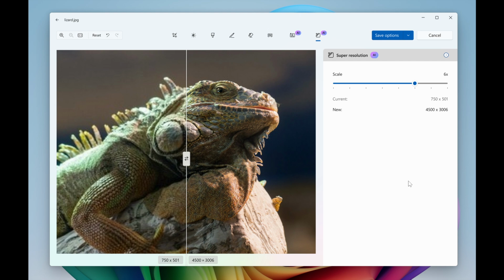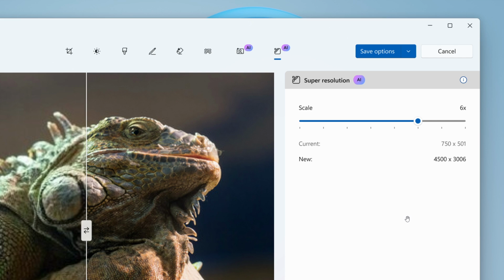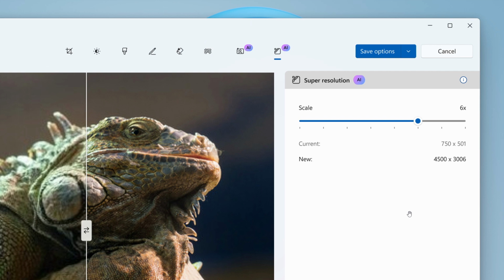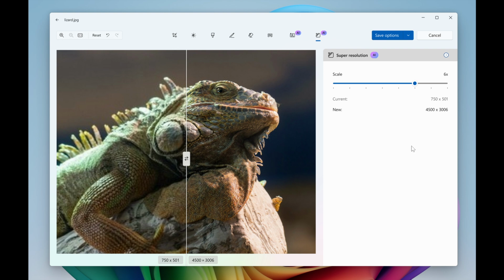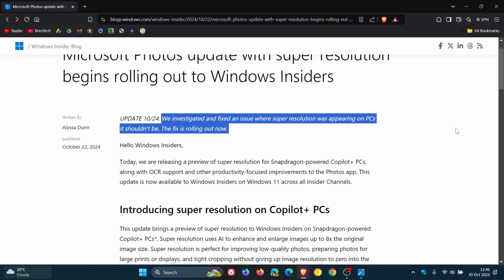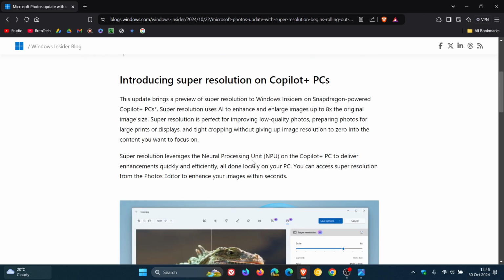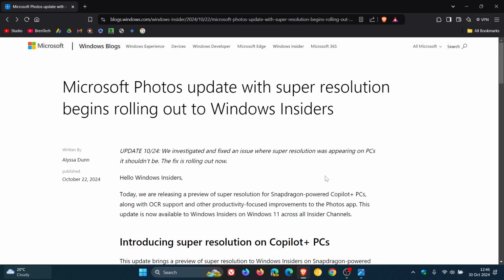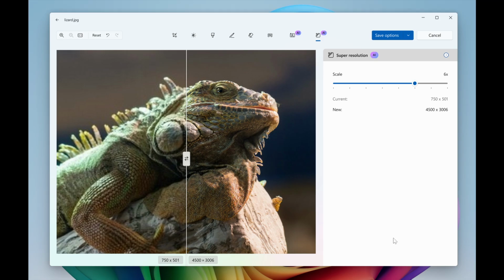Is Microsoft's New Super Resolution in Photos a Marketing Tactic?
Shortly after the release of Super Resolution on Copilot+ PCs, it also appeared on traditional x86-based PCs with Intel and AMD processors, which it wasn't supposed